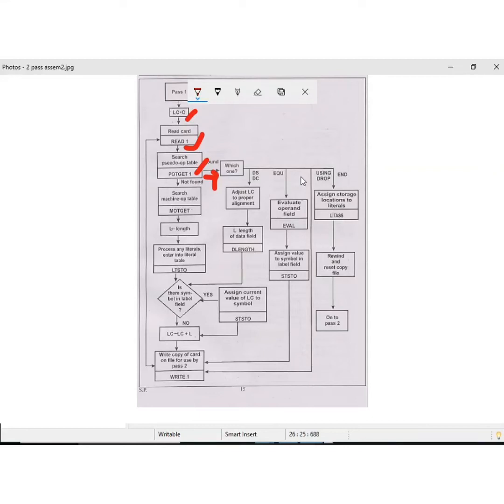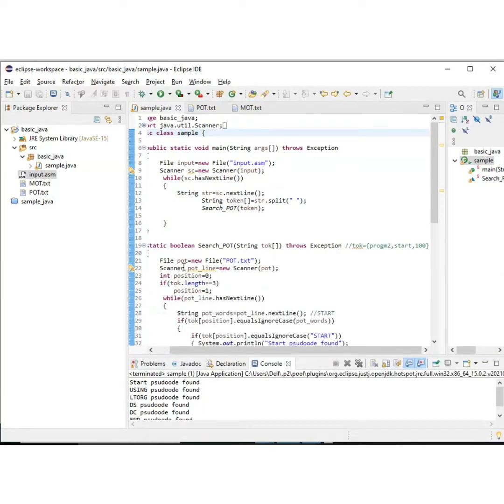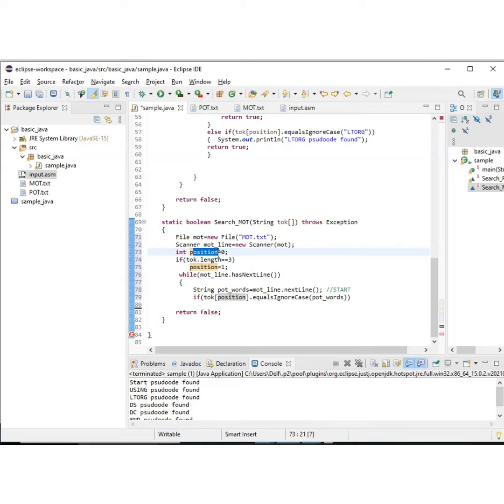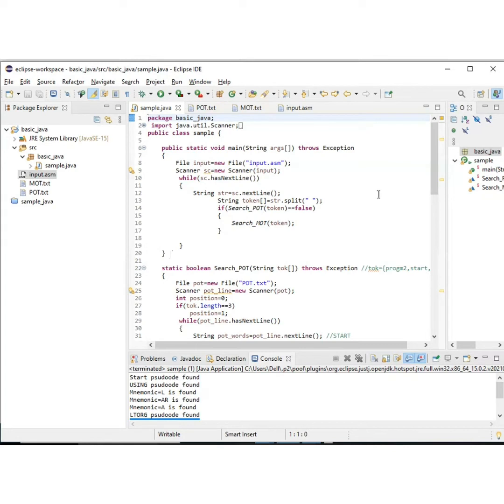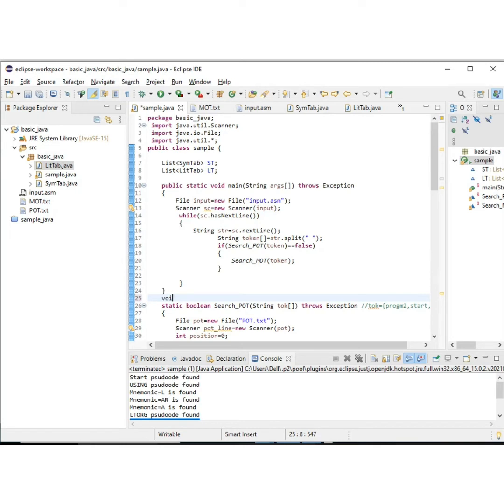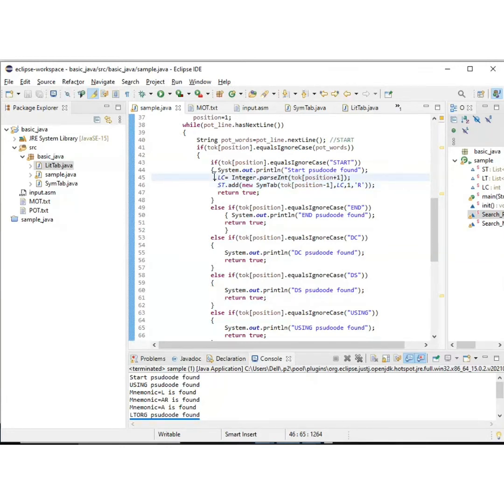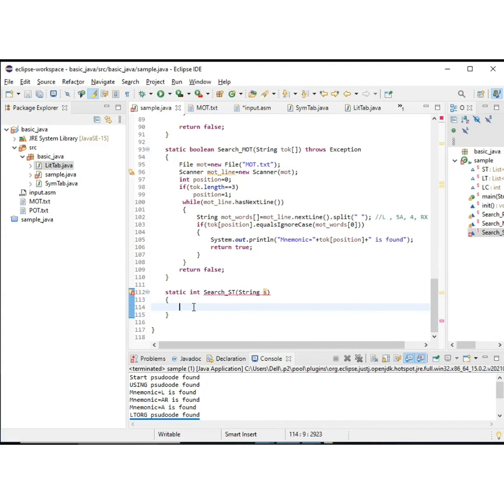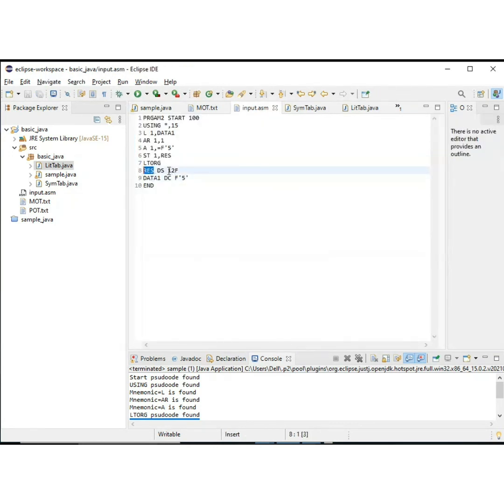Implemetation of Assembler Pass 1 Pass 2 : PART 2